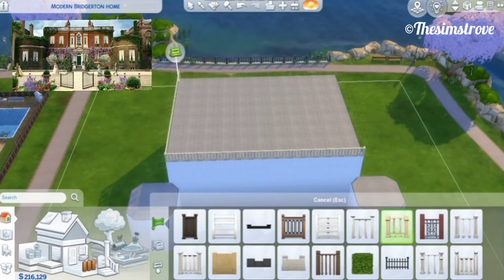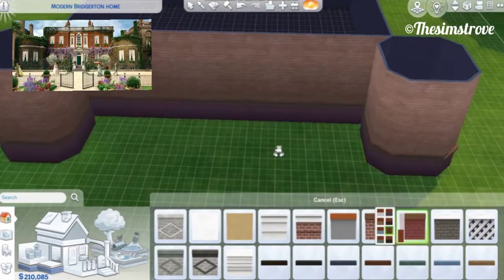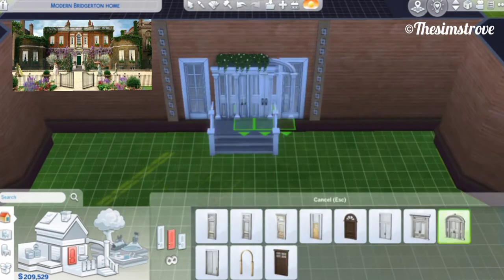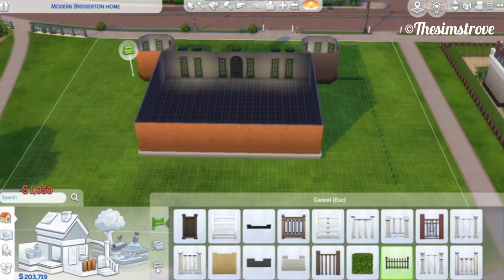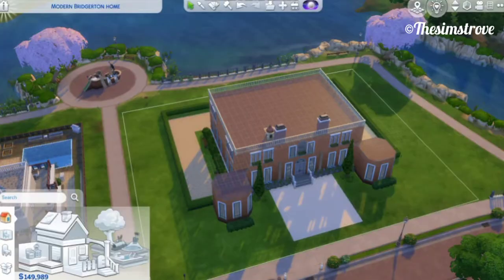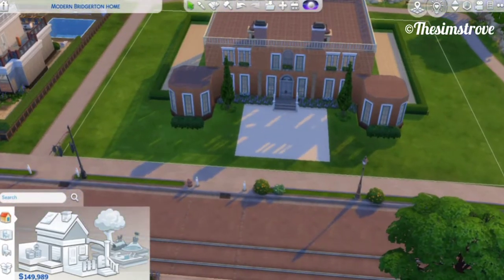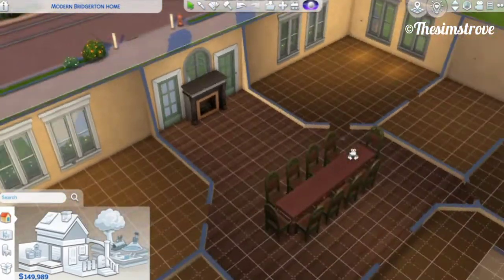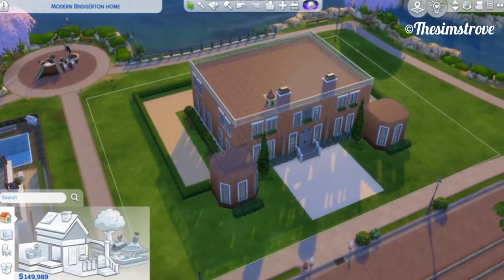modern bridgerton home || speed build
⚝ gallery id: mushytaptatoey

lot name: modern bridgerton home
lot size: 50 × 40
lot price: $ 77 976

XO's